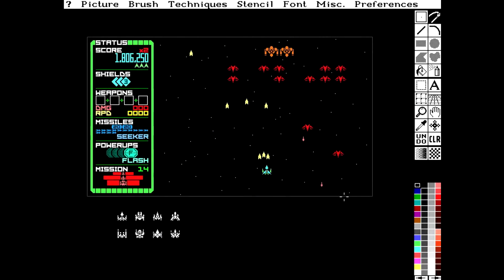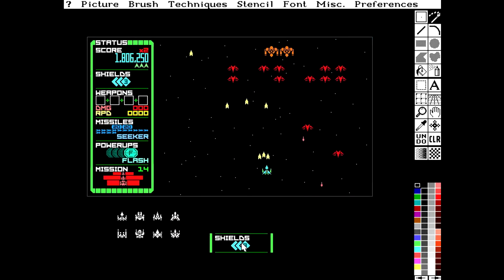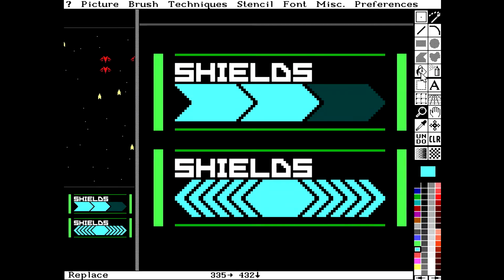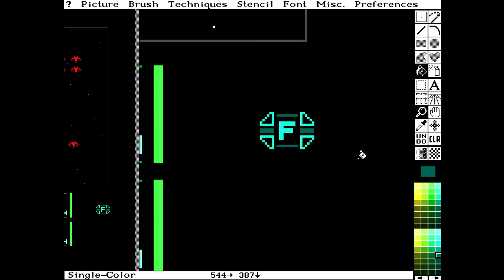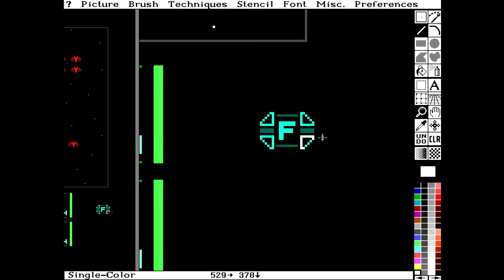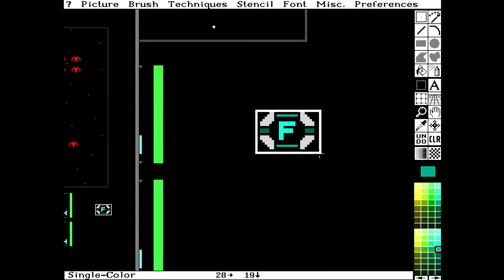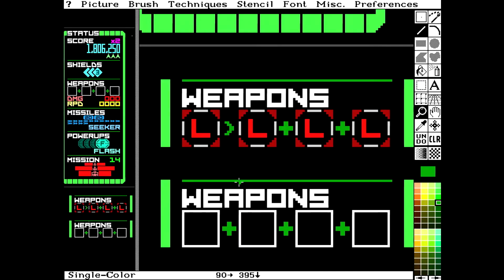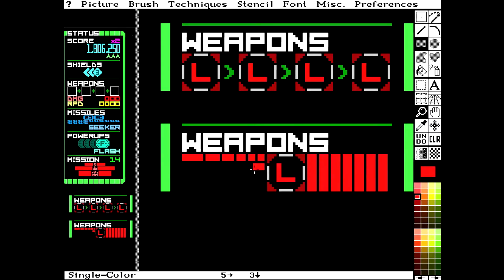GMG - Luminoes - Conceptshots Part 3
Short video today as I do some more conceptual work on the UI. Specifically, coming up with designs for how to relate the different mechanics to the player, as well as coming up with the weapon item look, as well as better sprites for the powerups!

New GMG episodes go up every Monday!